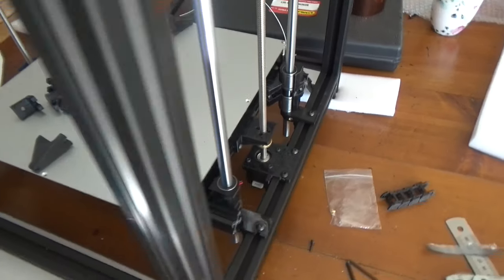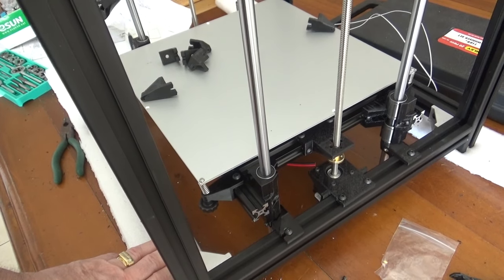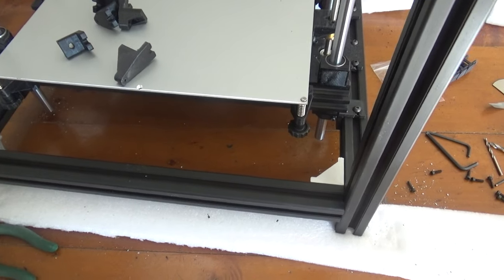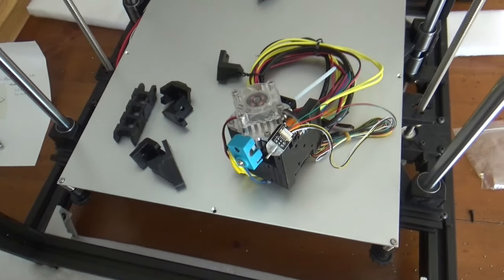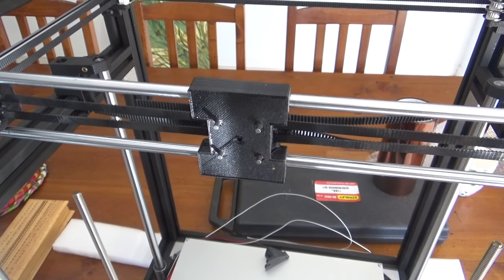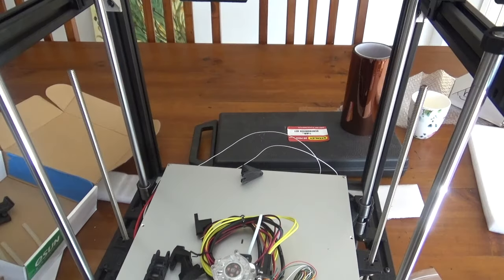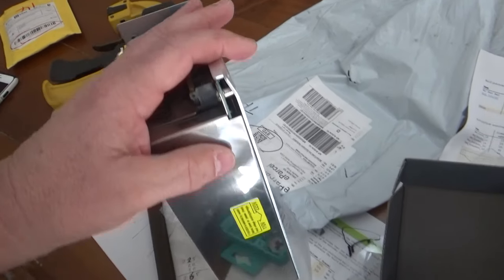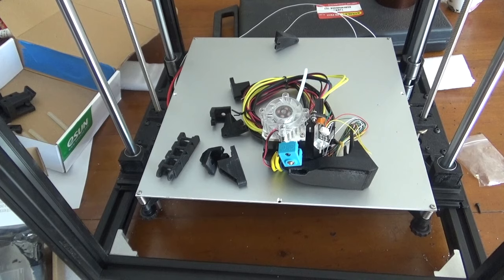#097 Hypercube Evolution 3D Printer Build - 6 (Build Plate & Titan Aero)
In this video I give a quick update of where things are at. I've managed to get the build plate installed and the Titan Aero is also mounted up.
I also point out an issue I have with the Z axis since I decided to increase the Z travel.

As promised here is a link to the Titan Aero Mount that I are using.

I will be providing any design files that I produce where there are changes so feel free to use and abuse anything I make available as you see fit as well.

Here is a link to the facebook group for the Hypercube Evolution